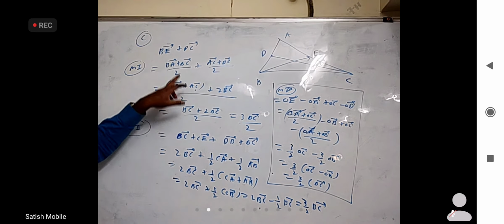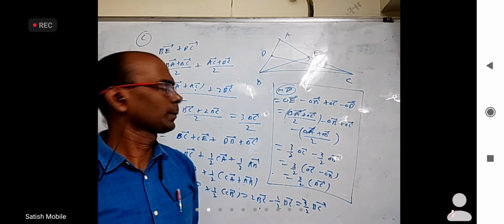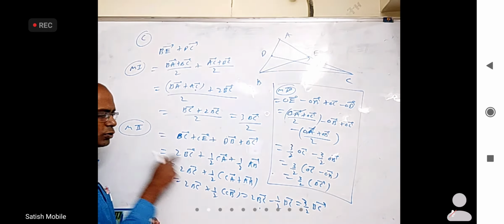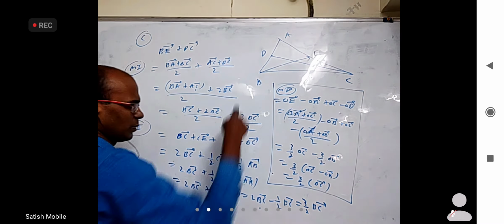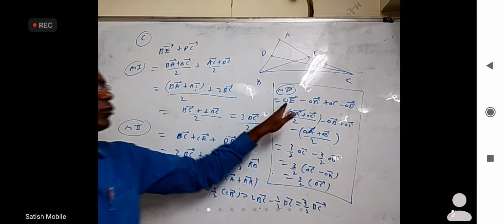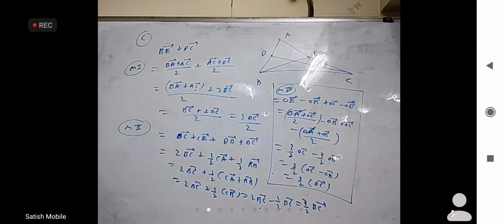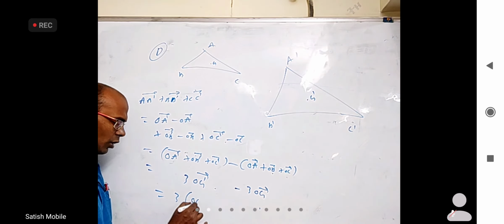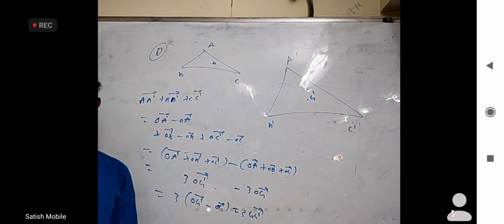27 January 2021(2)